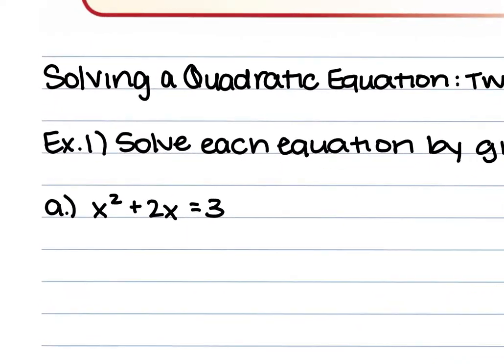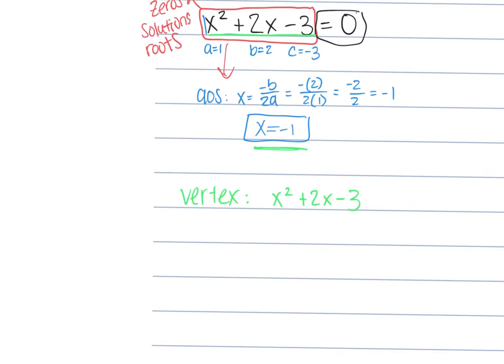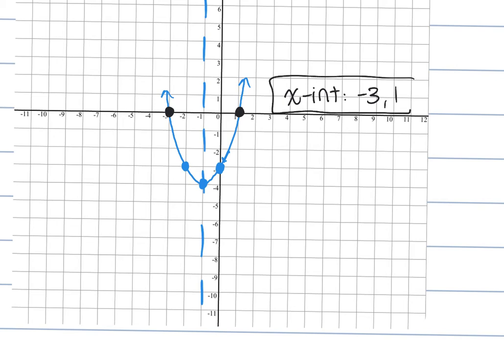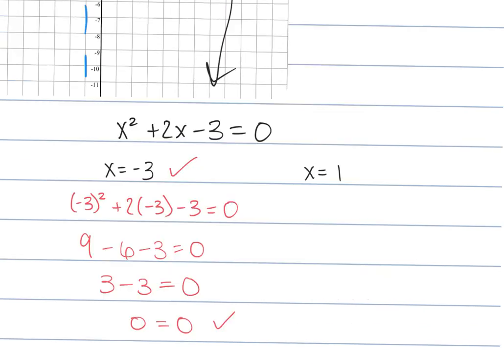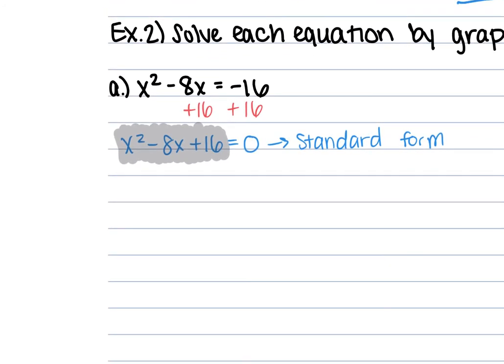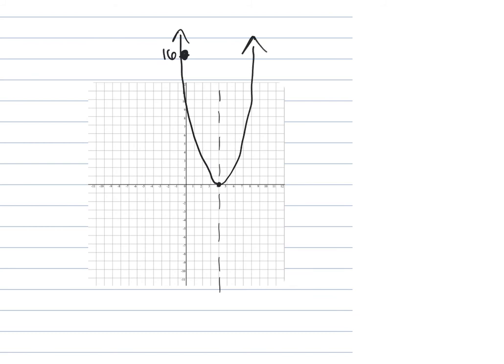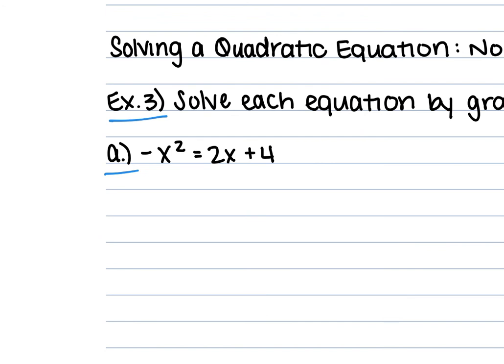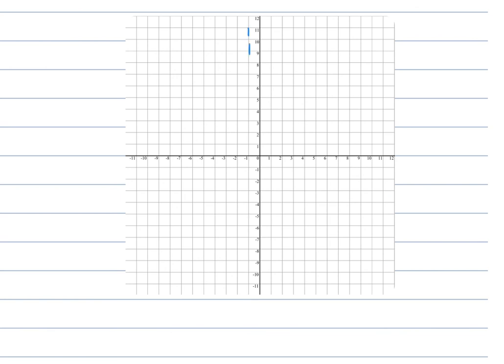9.2 Solving Quadratic Equations by Graphing .mp4